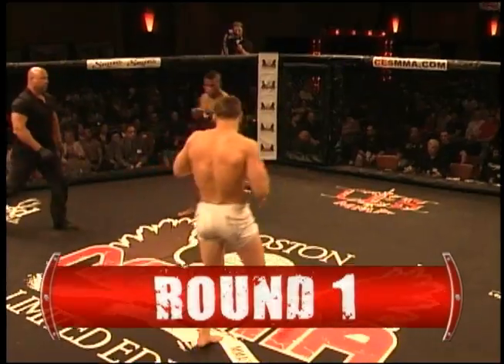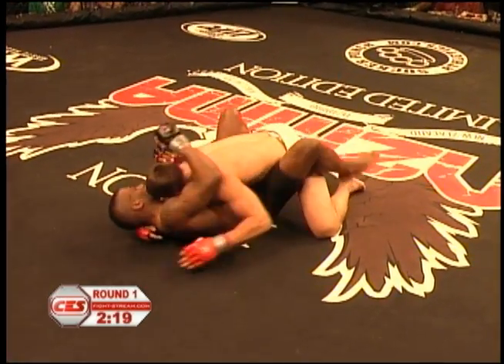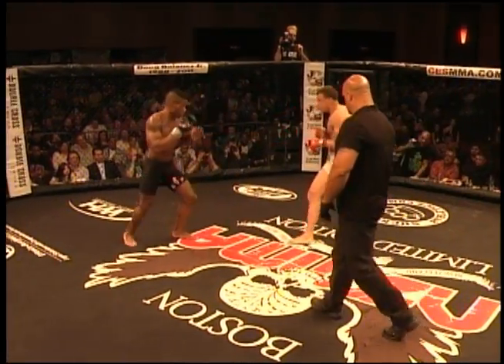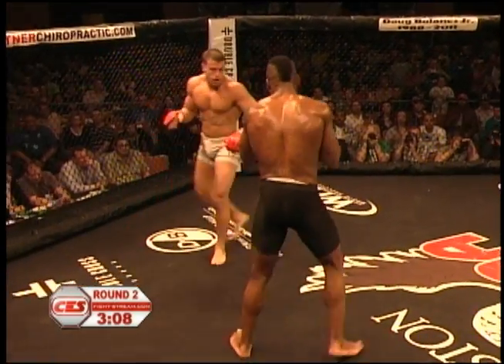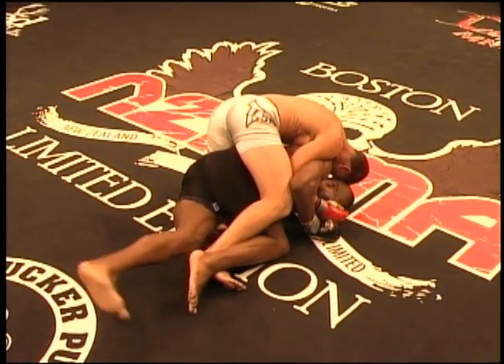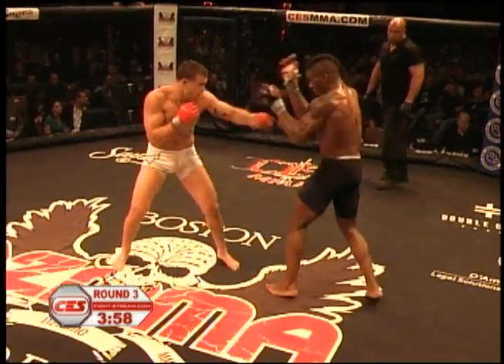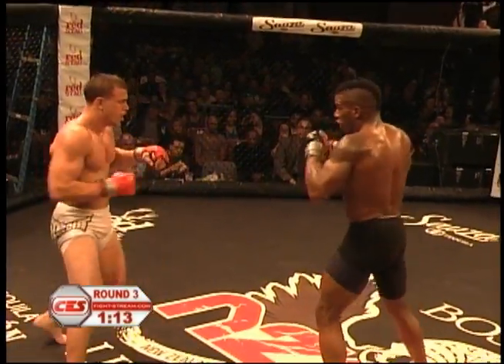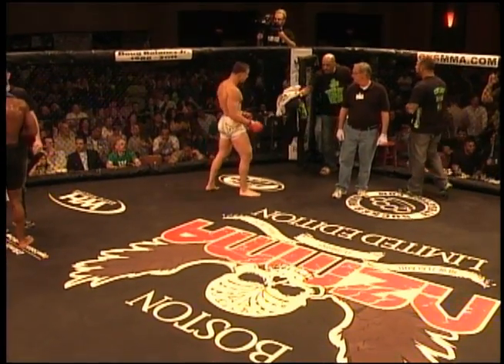Bellator beast Brennan Ward steps into the CES cage!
Before Connecticut monster Brennan Ward became one of Bellator's biggest stars, he was sharping his skills in the CESMMA cage!

📺 Watch CES MMA and Boxing on UFC Fight Pass